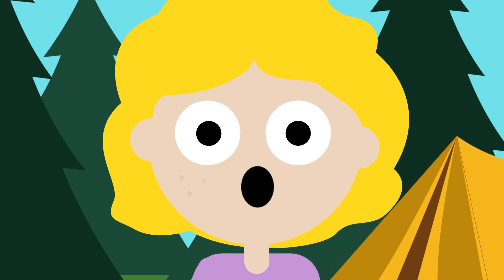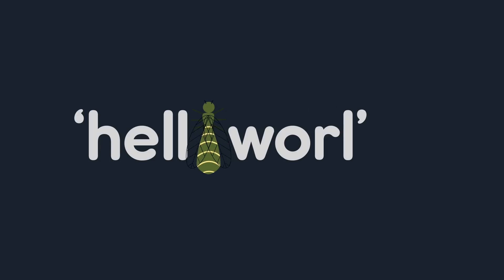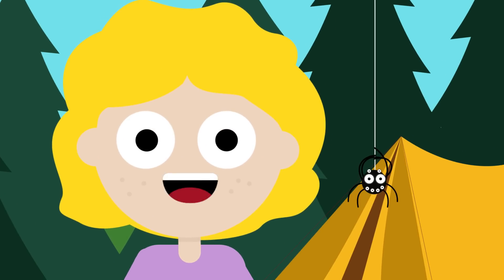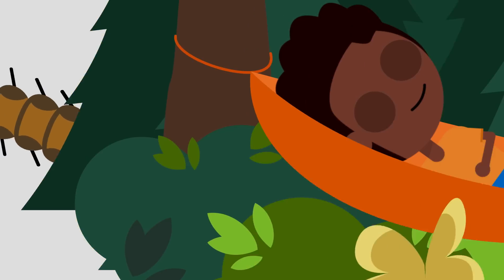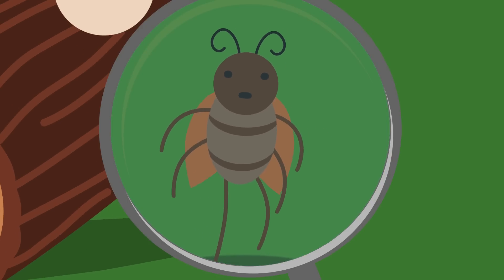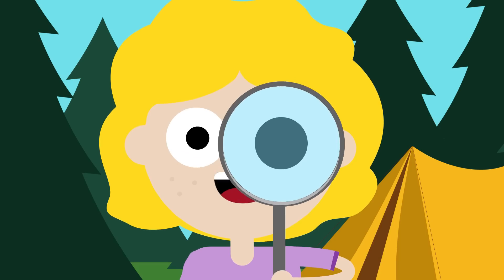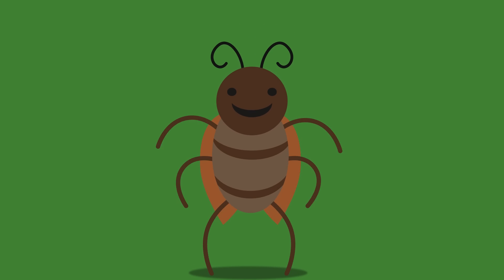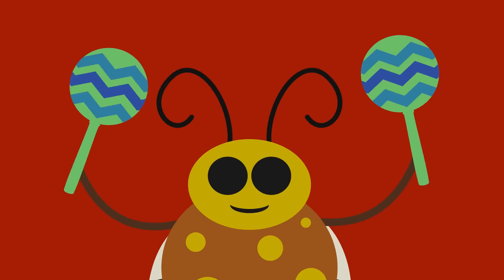Bugs! | Coding & Computer Science Song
Learn about bugs and debugging with our latest fun coding song and video! Programming bugs are a real problem when you start to code. But that's OK! Learn how to deal with computer bugs with our debugging song!

Do you want to start thinking like a programmer? Camp Coding Camp is a new educational series full of fun coding songs and super useful computer science lessons

00:00 Introduction
00:27 Bugs in coding
00:38 Bug means mistake
01:14 Debugging
01:28 Bugs are frustrating